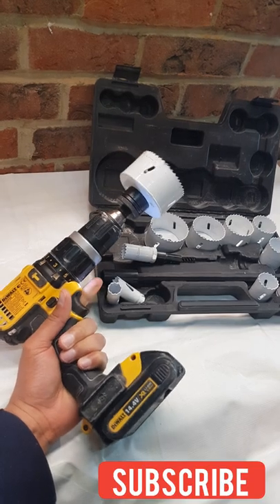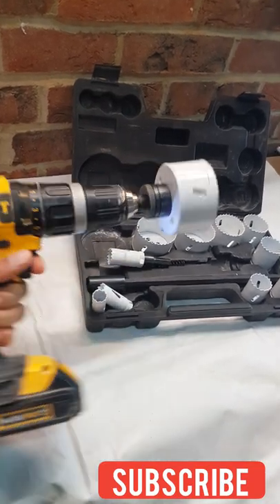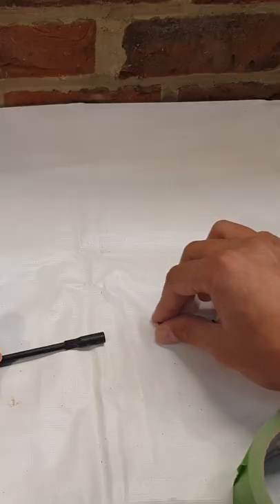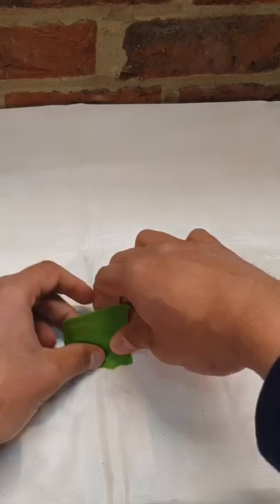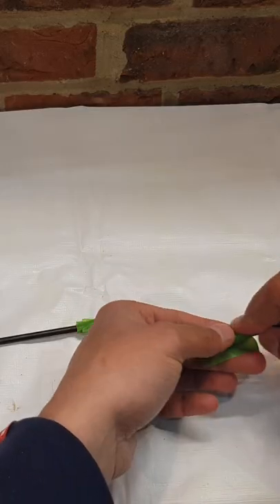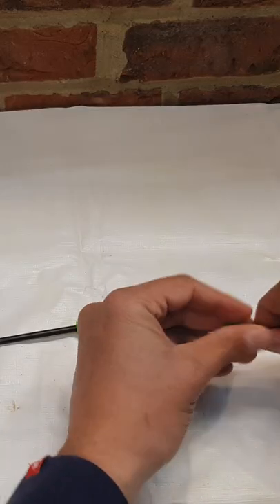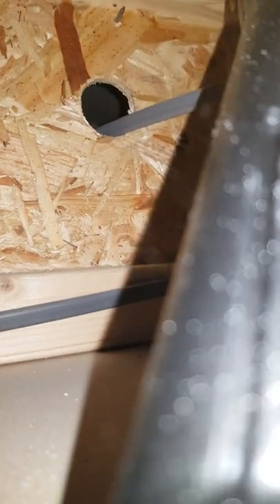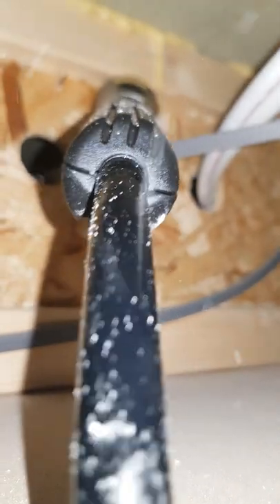Installing downlights💡 & spotlights tip & trick 🔦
Install downlights💡 & spot lights🔦 without lifting boards or floors

Check out full repair🔧, revive🖌 and restore🧰 videos 🎬 on my channel.